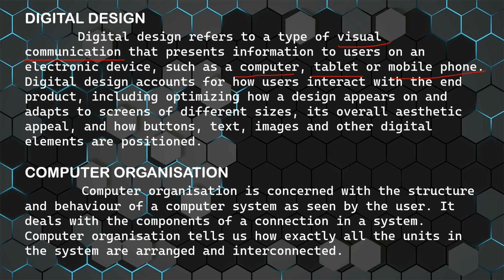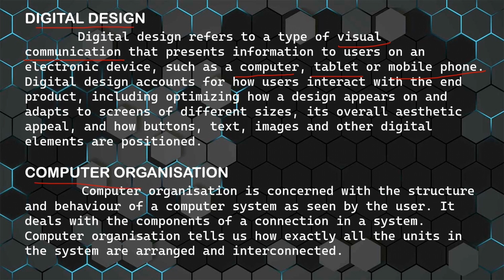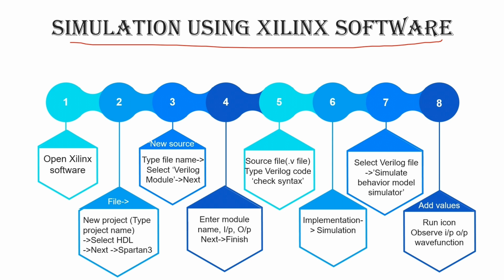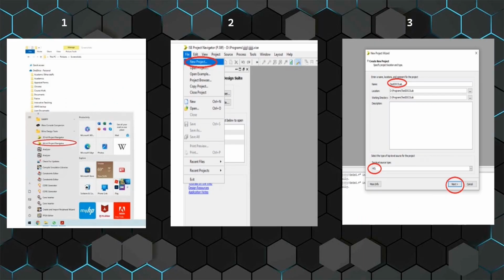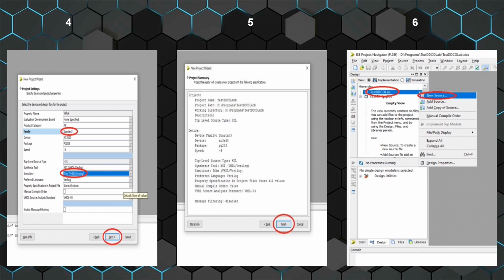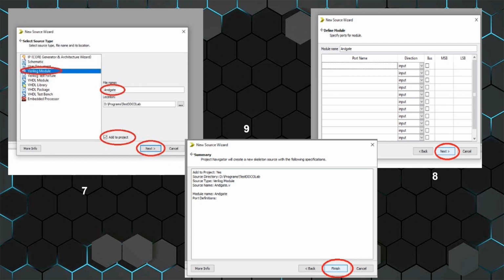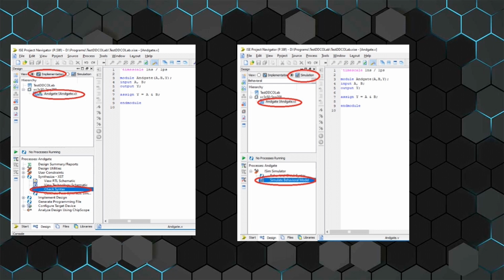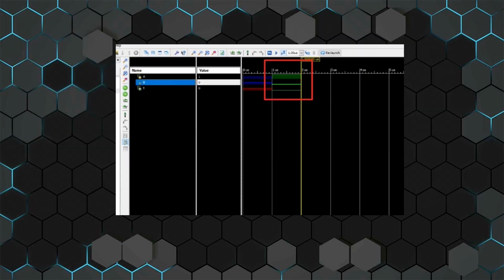ddco lab assignment introduction